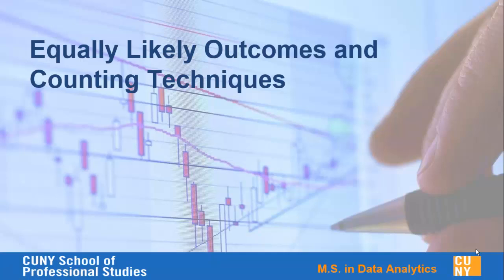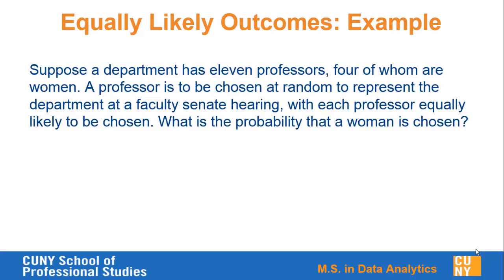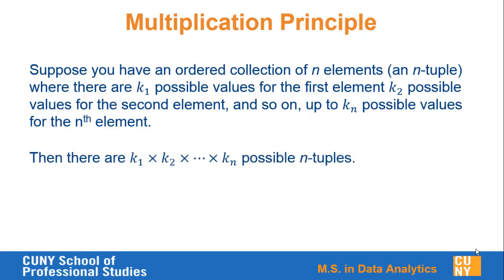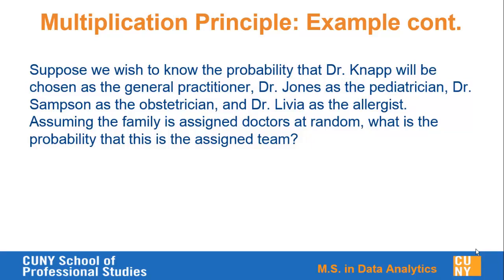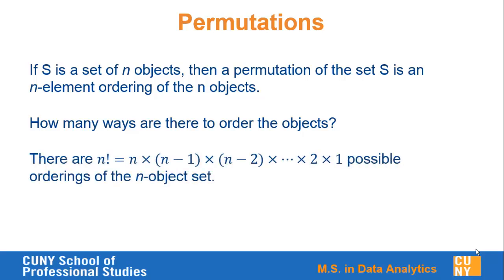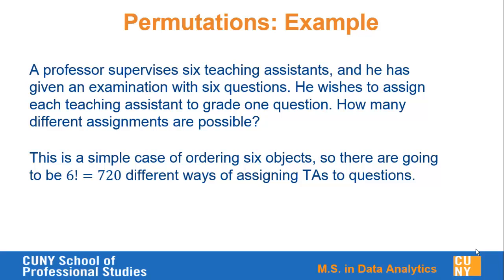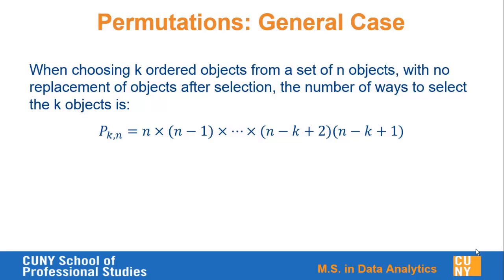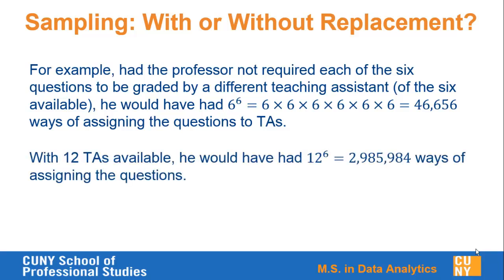Lesson 1-4: Equally Likely Outcomes and Counting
We take a look at how to work with probabilities in the case of equally likely outcomes. In particular, we look at permutations.